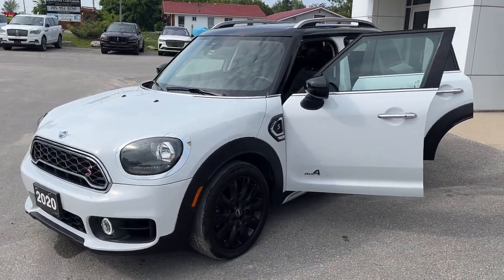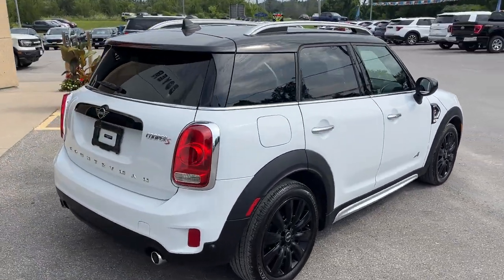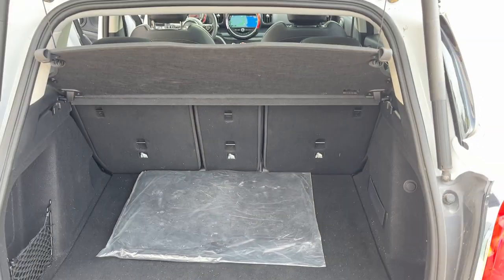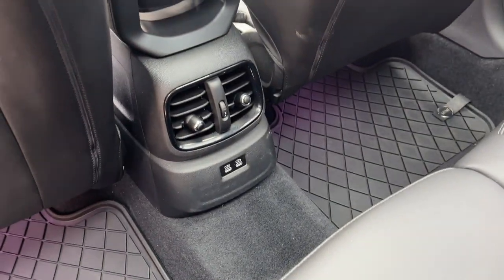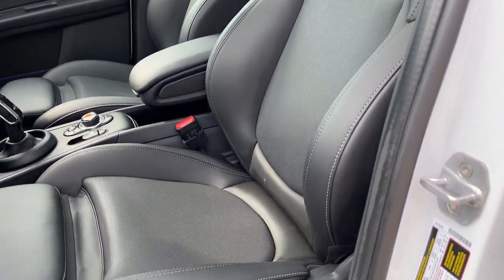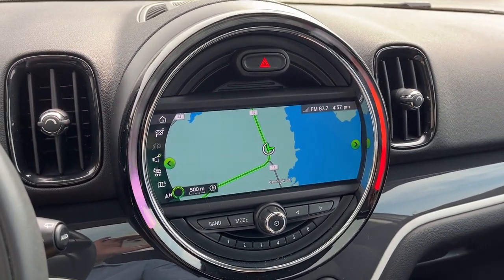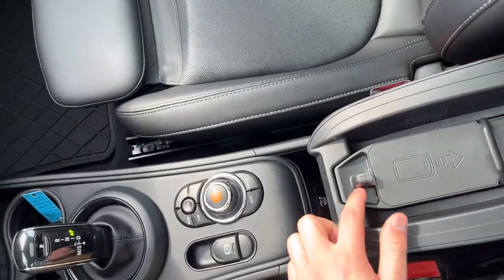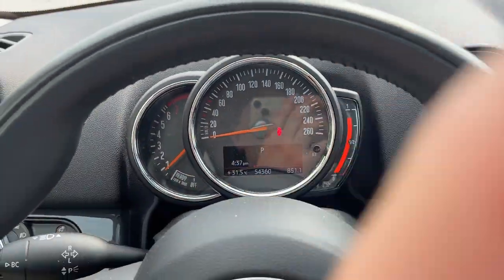2020 MINI Cooper Countryman S AWD w/ Twin Panel Moonroof in White Walk-Around *NO ACCIDENTS!*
No Accidents|Great Condition|Recent Trade-In|All-Wheel Drive|White|4-Cylinder Engine|Twin Panel Moonroof|Rear View Camera|Rear Parking Sensors|Heated Power Front Seats w/ Lumbar + Leg Extenders|Cruise Control|Navigation|Wireless Phone Charger| And Much More!